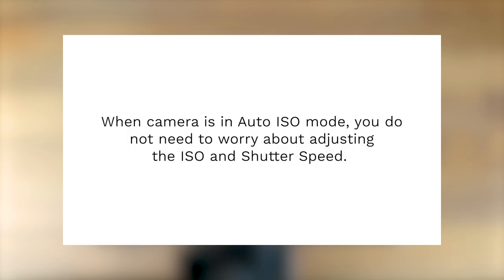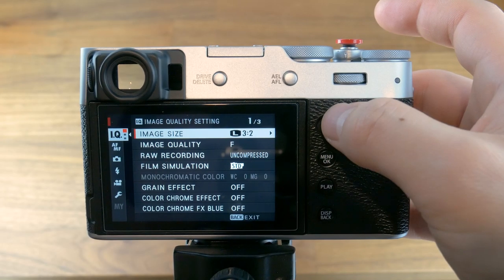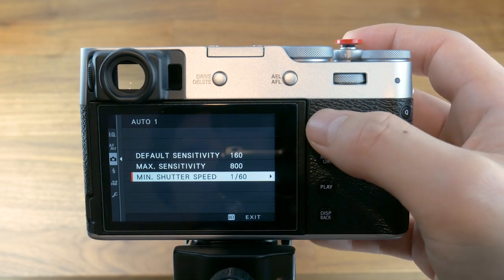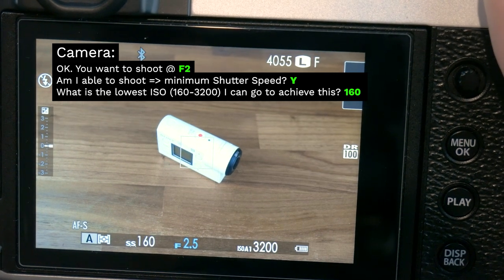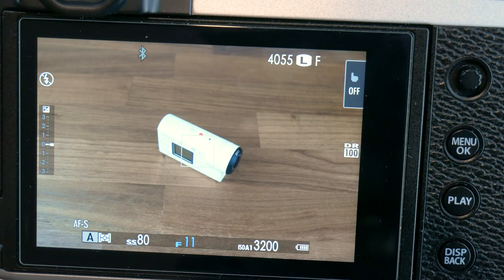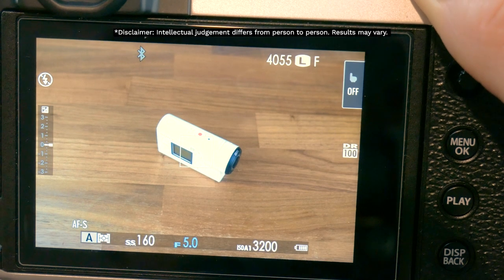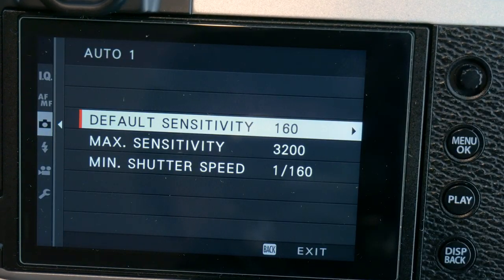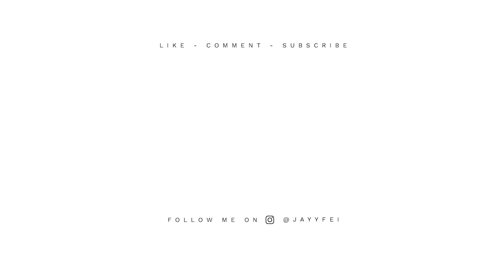Fujifilm Auto ISO Settings Explained! (ft. X100V)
A guide on Fujifilm's Auto ISO setting; what it is and how to use it.

Prod D.pler - Change
Prod D.pler - Myself
Prod D.pler - WHY